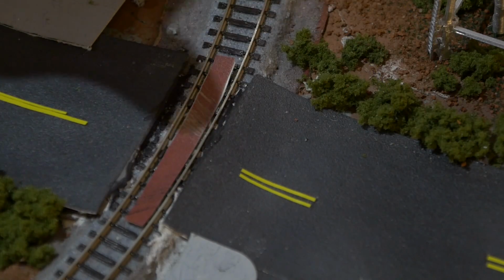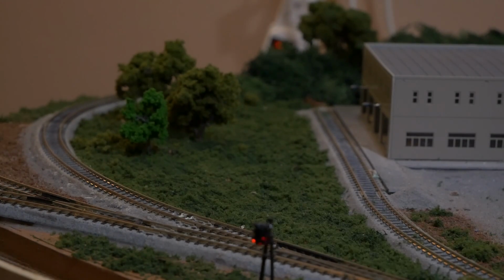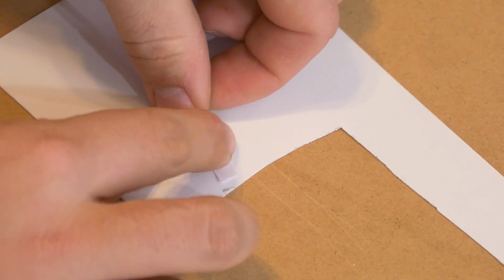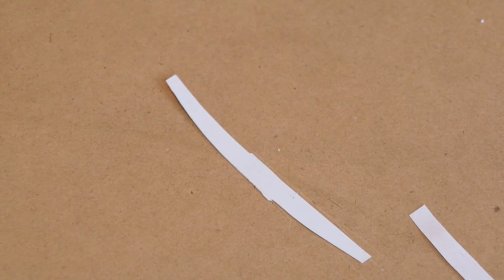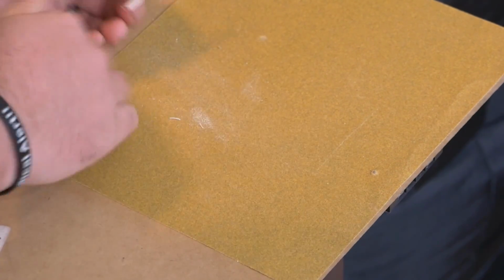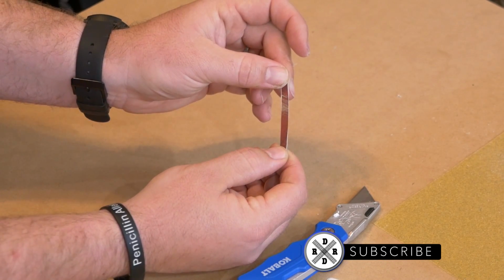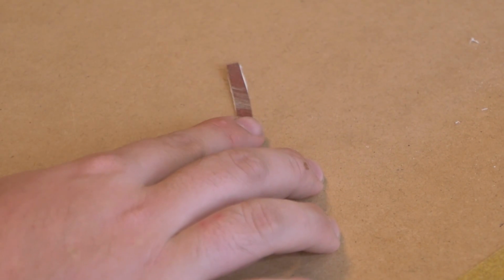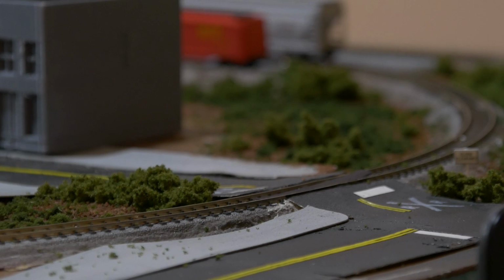DIY Curved Kato Crossing for less than $10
In this video we use everyday household items to make a Kato Unitrack Grade crossing center section for less than $10 in materials!

a styrene for sale sign
a sheet of sandpaper
a piece of paper
White glue
and a permanent marker.